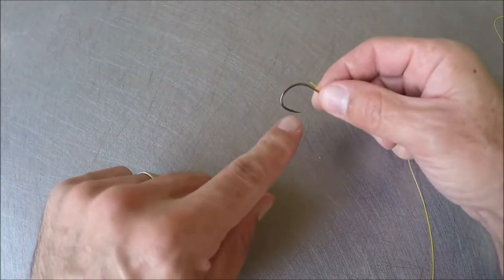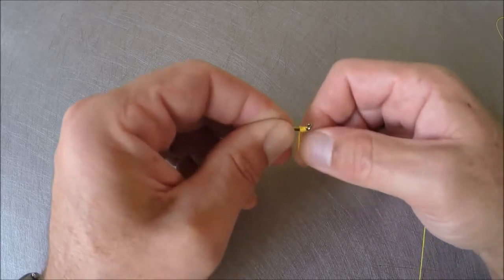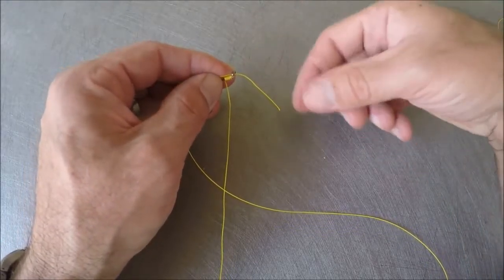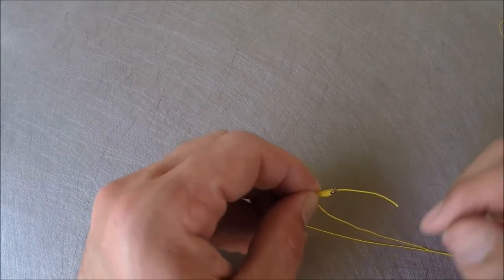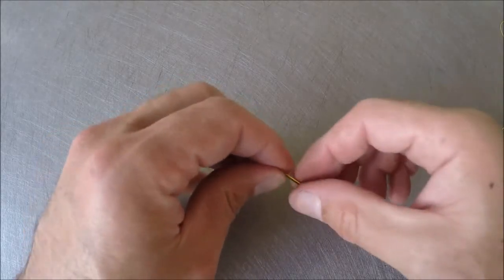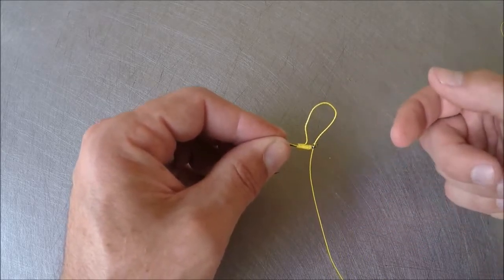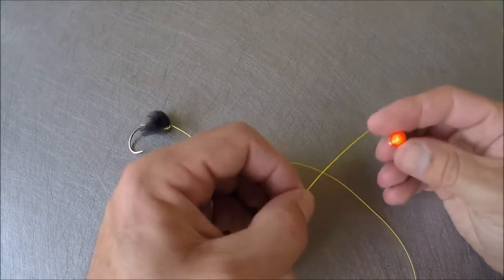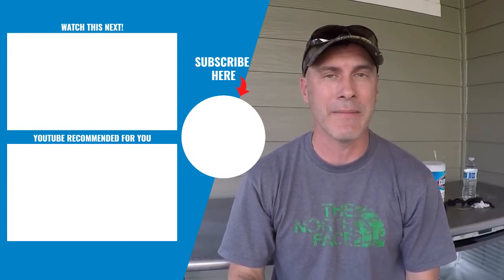How to Tie the Egg Loop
The Egg Loop is an effective way to snell a hook to a leader and can be used in many different fishing situations.  This short video shows you step by step how to tie the Egg Loop.  This is a must know technique for salmon and steelhead fishing.